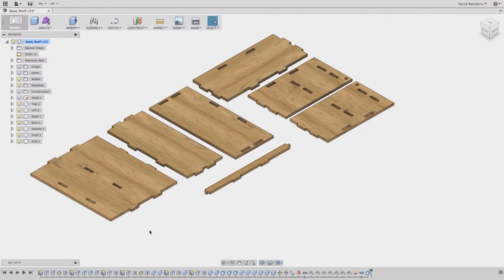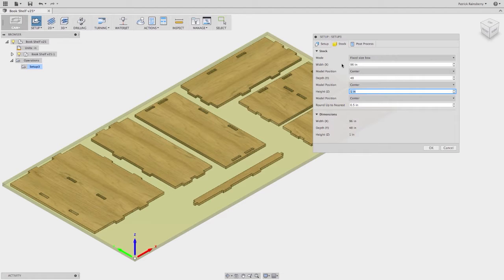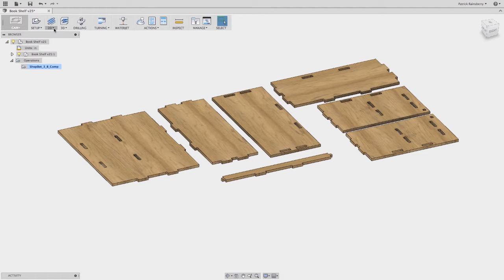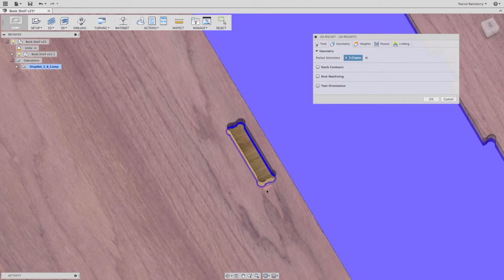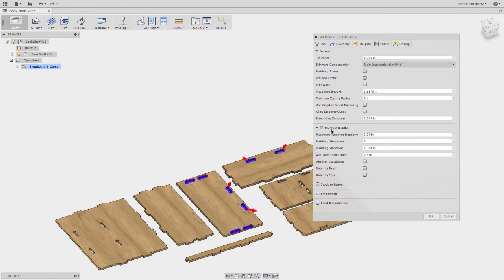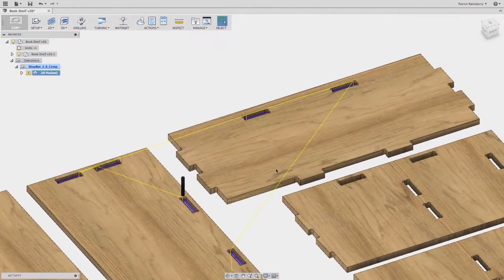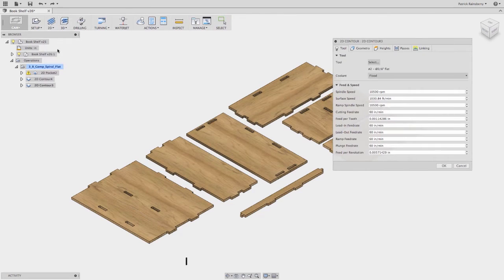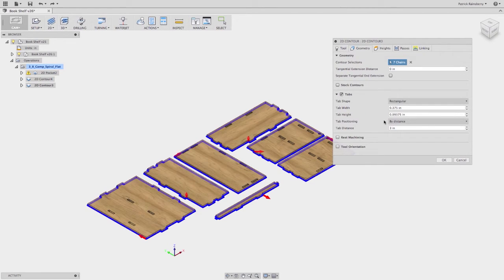Fusion 360: Bookshelf Tutorial - Part 3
Video created by Patrick Rainsberry, Business Development Manager at AutoDesk